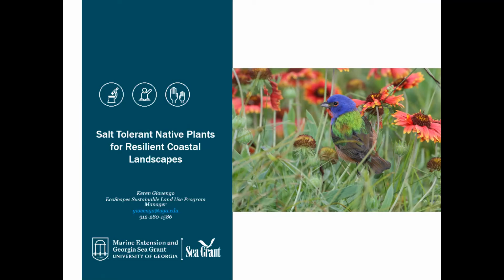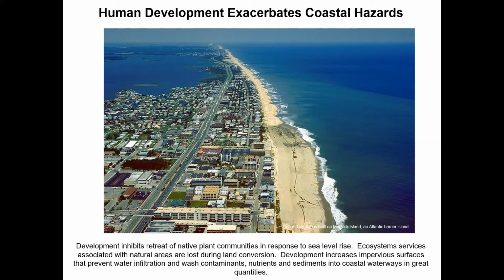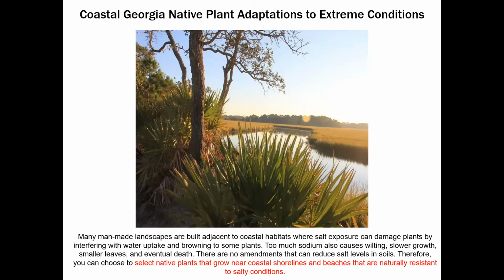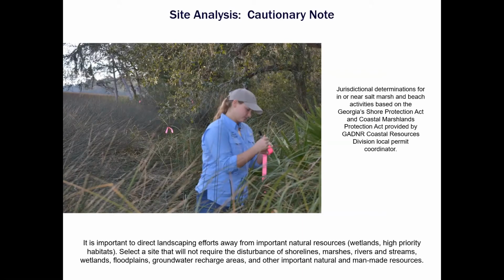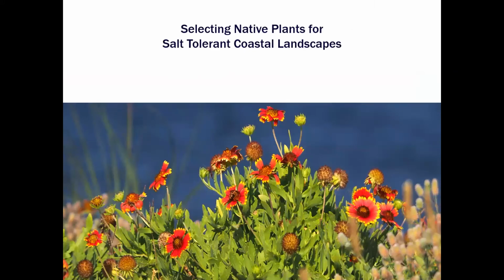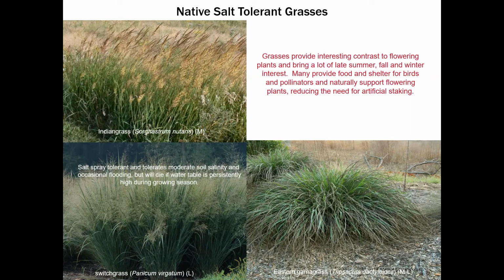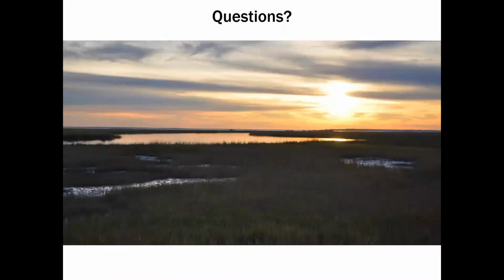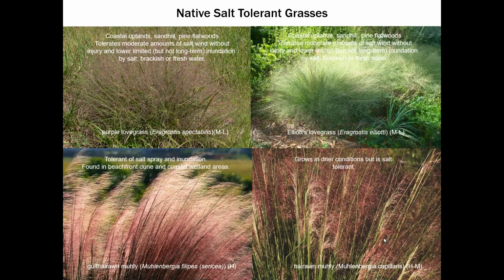Salt-Tolerant Plants for Resilient Coastal Landscapes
Georgia’s coastal plant communities are impacted by various coastal hazards, including salt spray, storm surge, flooding, sea level rise and drought. Because they are adapted to the distinct environments of Georgia’s coast, these salt–tolerant native plants can be used in coastal landscapes to improve natural resiliency to these hazards and restore the ecological function, health and value of our local ecosystems. During this virtual event, our EcoScapes Sustainable Land Use Program Manager Keren Giovengo will provide information on native salt-tolerant plant ecology, coastal hazards and guidance on landscape plantings.